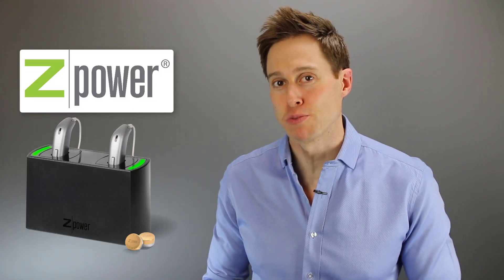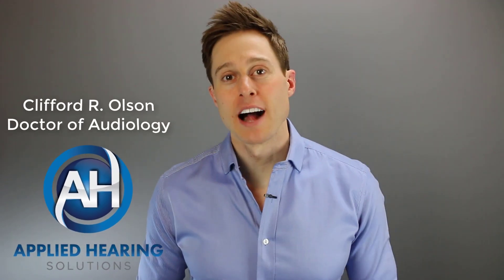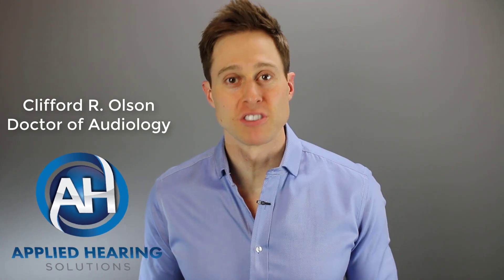ZPower Rechargeable Hearing Aid Batteries | 5 Tips To Maximize Performance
Dr. Clifford Olson, audiologist from Anthem Arizona, discusses 5 tips to maximize your Zpower Rechargeable Hearing Aid Batteries.

Tip #1. Fully charge your batteries every night.  This may take up to 7 hours.

Tip#2. Always charge your Zpower batteries when you are not using them.  Don't worry, they won't overcharge.  If you aren't going to use them for a long time, take them out of your hearing aids and put them in a safe place.

Tip #3. Don't try an use tricks to extend Zpower battery life.  Many of them could just reduce the performance of your batteries.  Use interchangeable disposable batteries instead.

Tip #4. Don't place your batteries with other metal objects.  This can cause your rechargeable hearing aid batteries to short circuit.

Tip #5. Keep your equipment clean.  Clean equipment is happy equipment.  Keep them clean by using a soft tissue, don't completely submerge them in a cleaning solution.